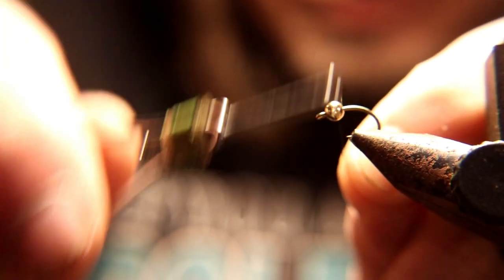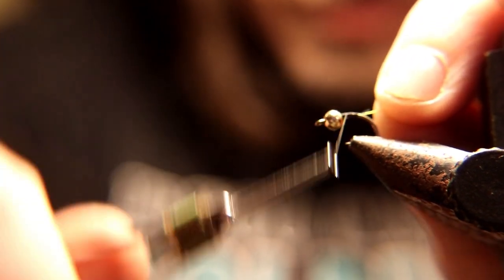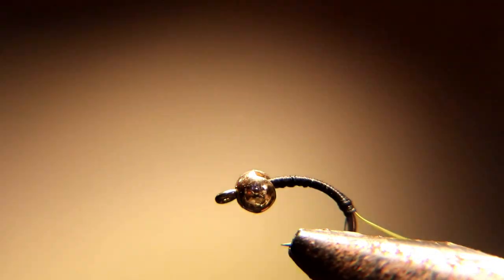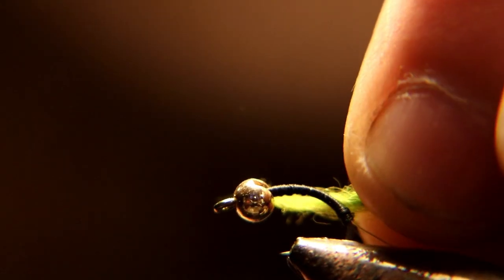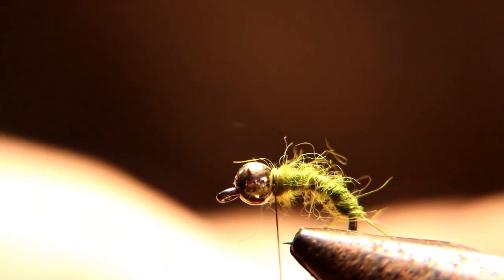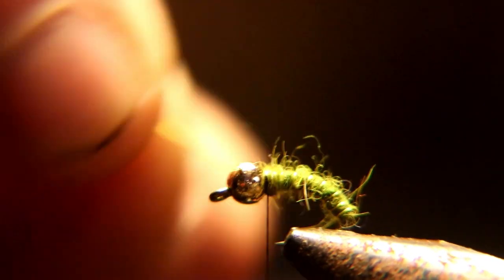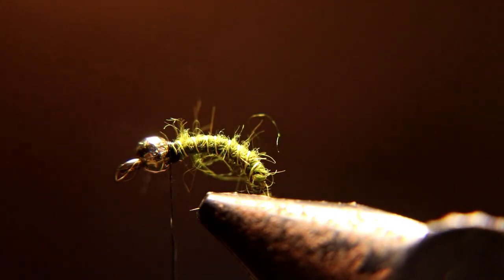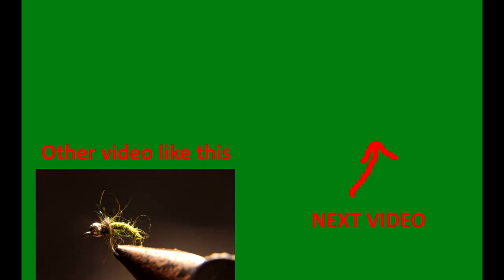The awesome Caddis Larva Tracy's picks vol 3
EVERYONE must  have this fly in there box REALLY. In this video we tie Caddis Larva easy killer pattern a must tie.